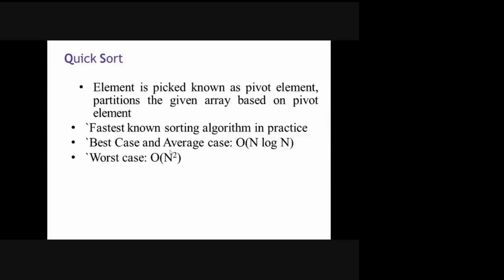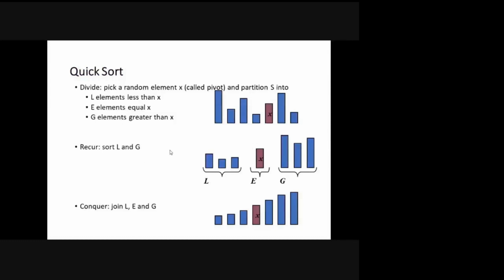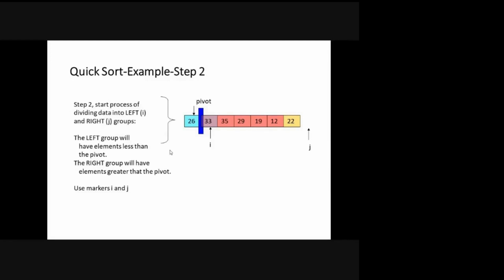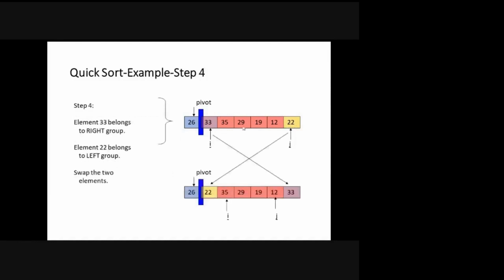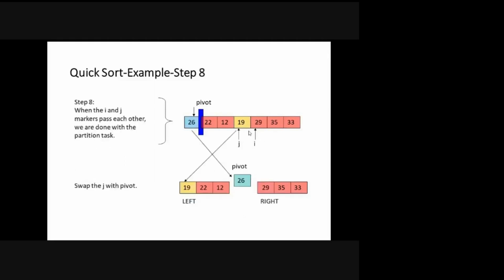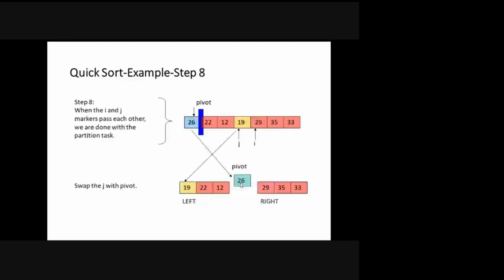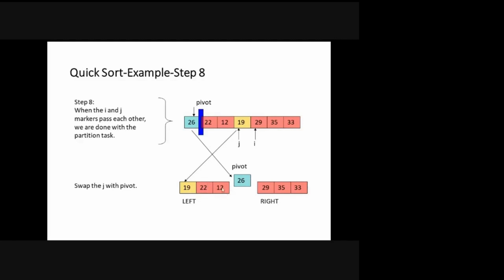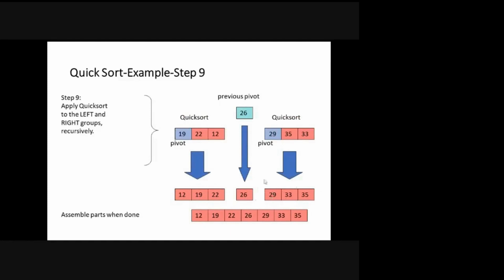Data Structures || Quick Sort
Describes the steps in Quick sort with example